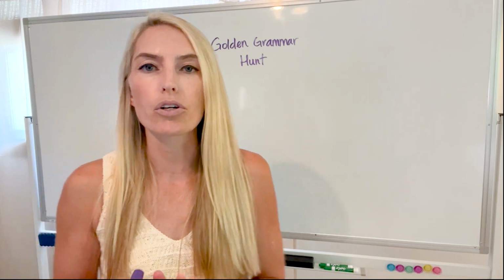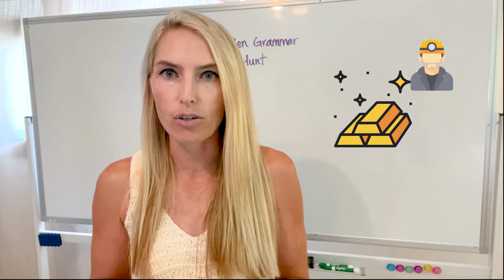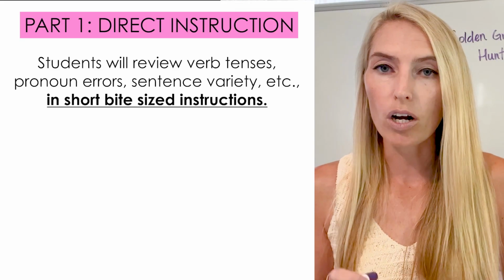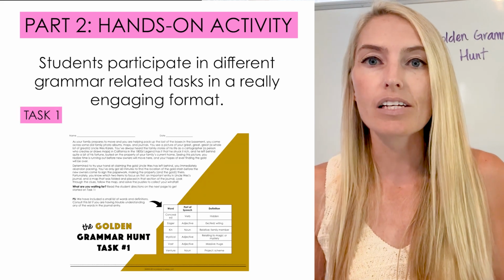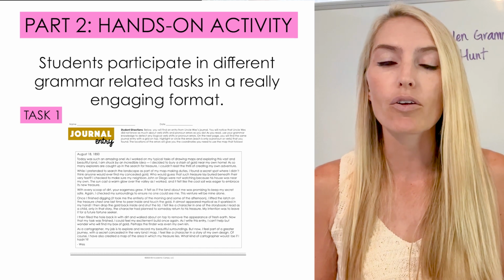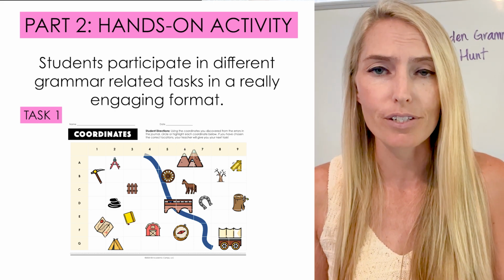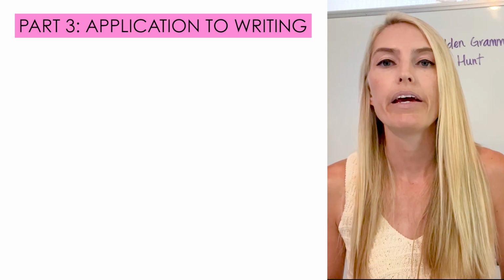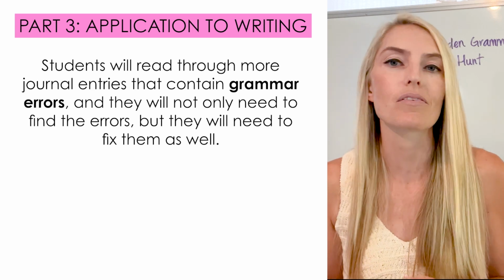The BEST No-Prep Grammar Activity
Looking for a no-prep grammar activity? We’ve got you covered! This engaging grammar lesson includes direct instruction, hands-on games, and application to writing. Students will go on a grammar treasure hunt while learning how to avoid common grammar errors. Grab the activity now for free as I walk you through the activity!

✅ FREE ESCAPE ROOM RESOURCE:
Ebacademics.com/escaperoom